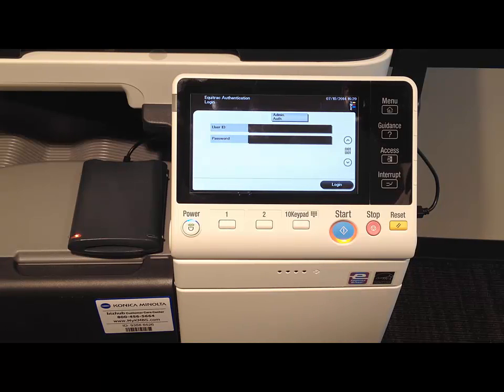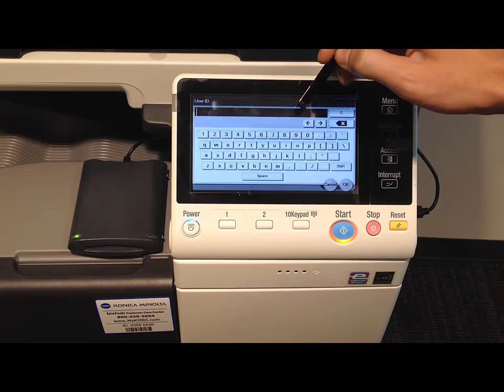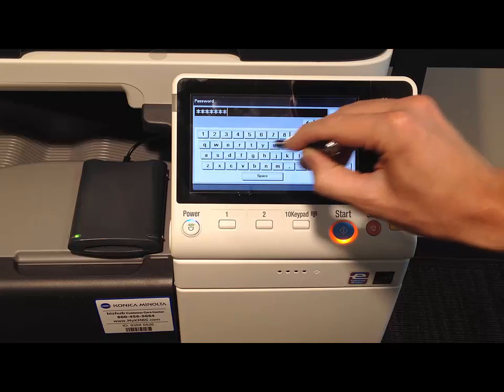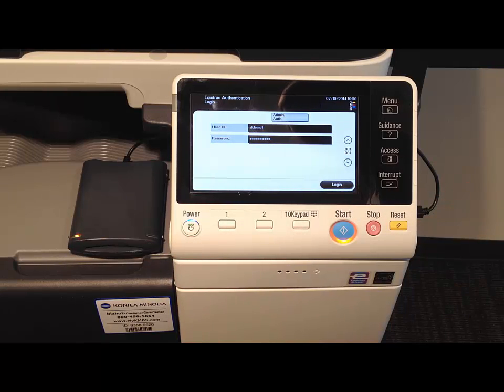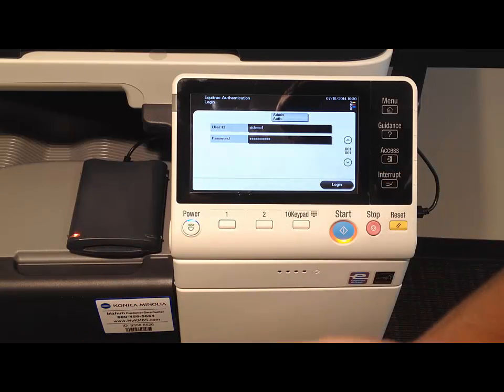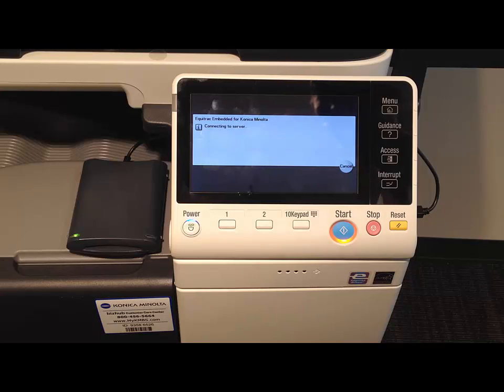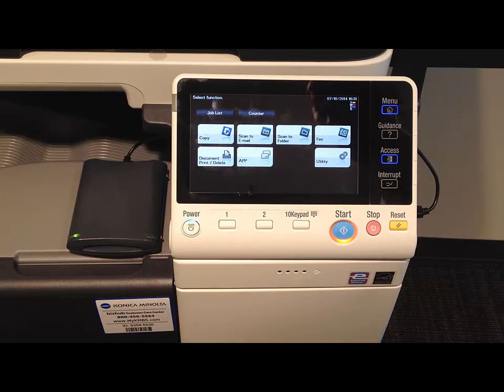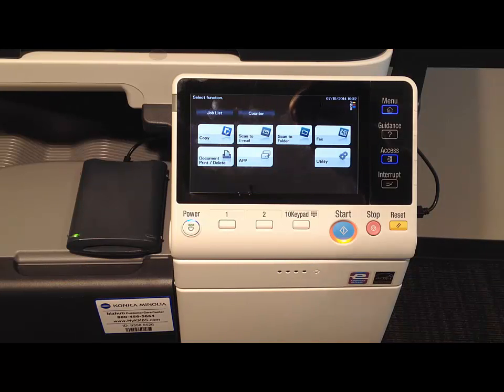ATK Card Registration Overview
First time registration of your ID card on the printer.
(Hint* User ID and Password are the same as logging on to your computer)